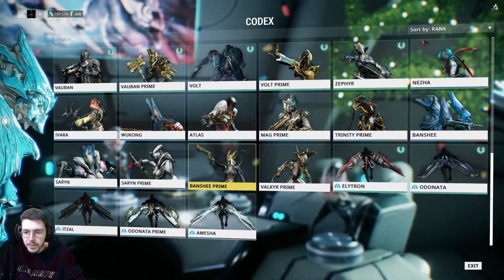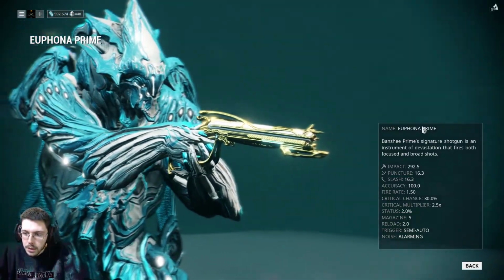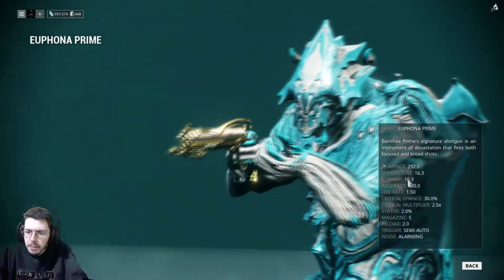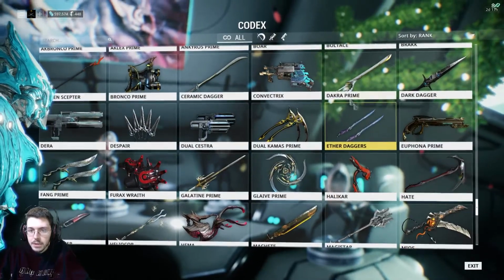BANSHEE PRIME | Officially Released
30 winners in the Prime Gaming Giveaway got their Banshee Prime and Euphona Primes today. We get to look at an image in the archive until then :(